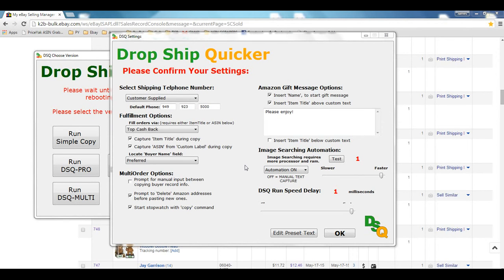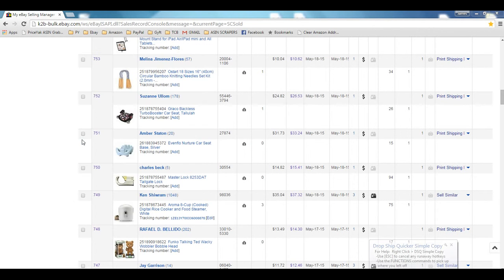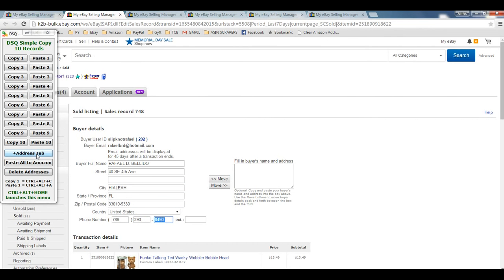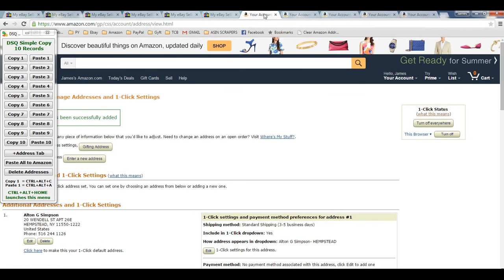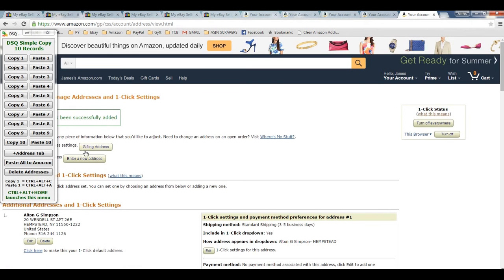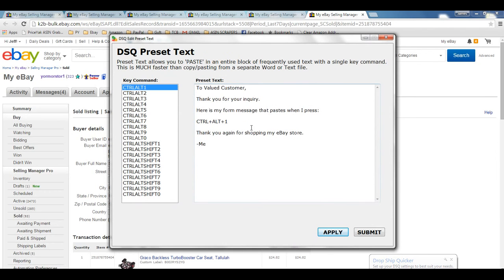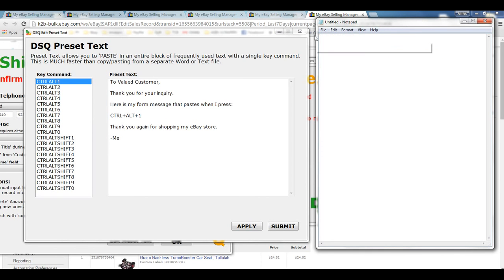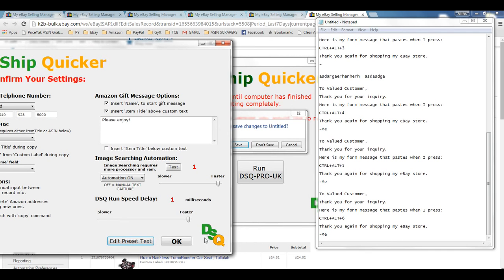Drop Ship Quicker - Simple Copy & Preset Text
Drop Ship Quicker - Simple Copy!!!

Without all the bells and whistles, still the same great SPEED!!!